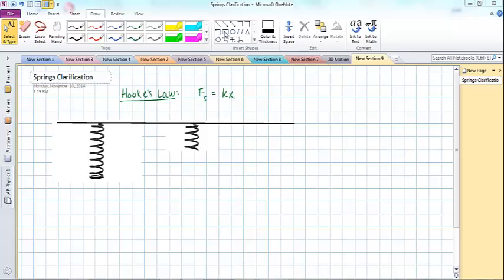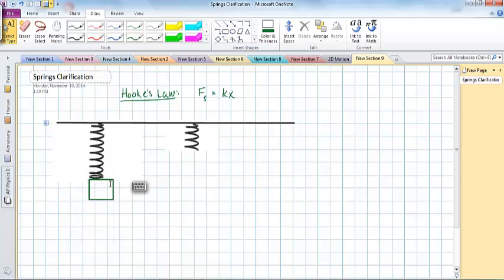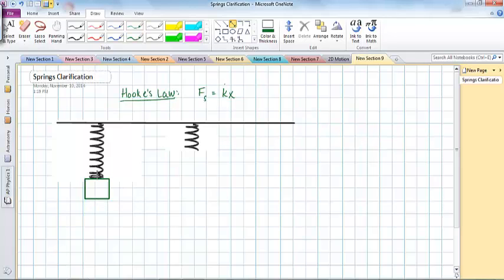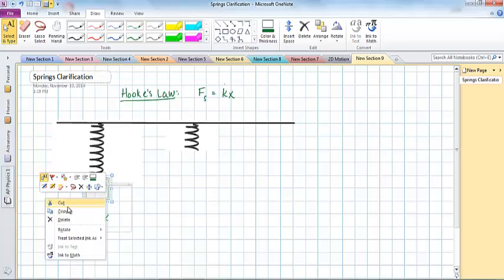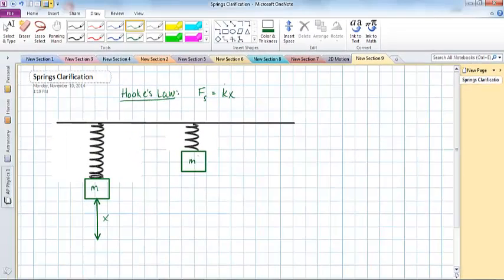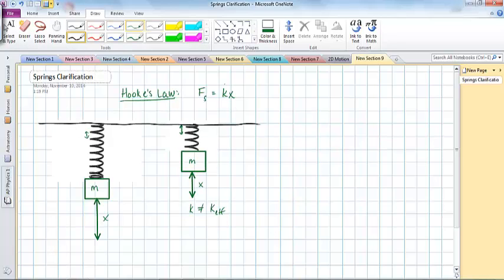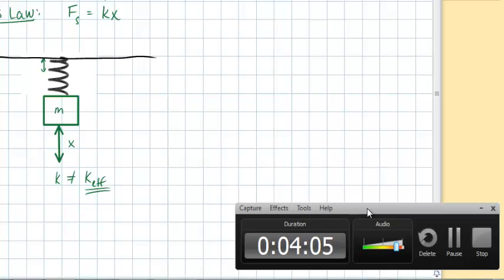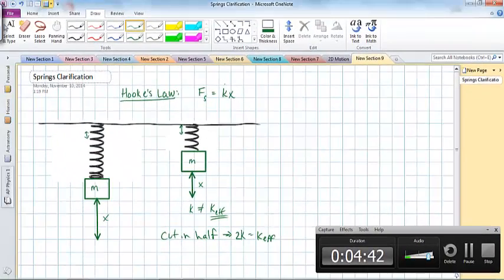Spring clarification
Cutting a spring in half... not what we thought it was